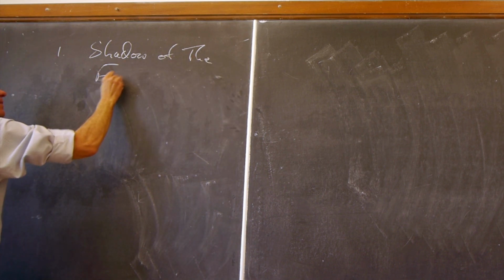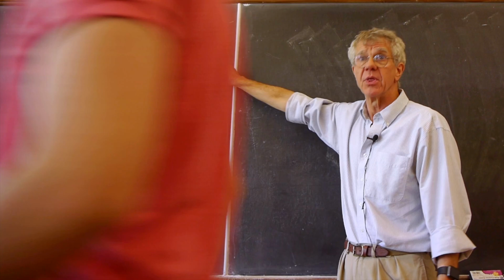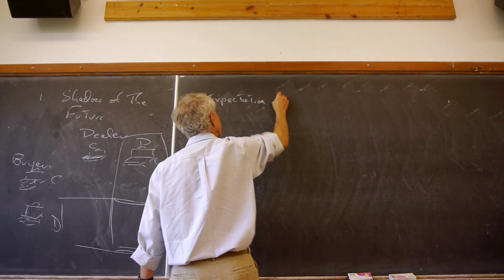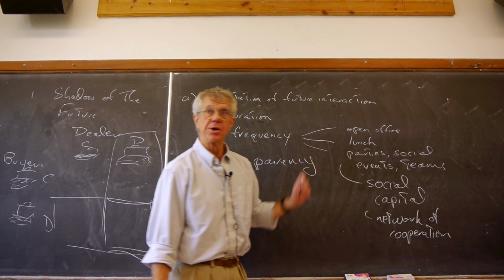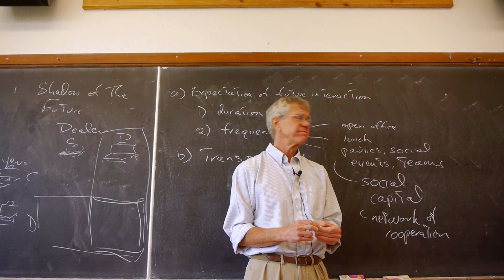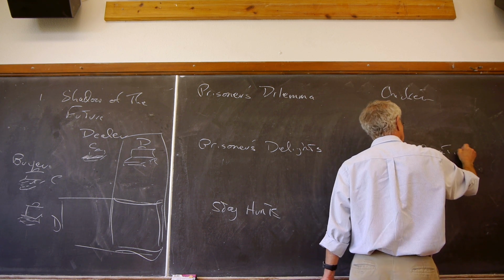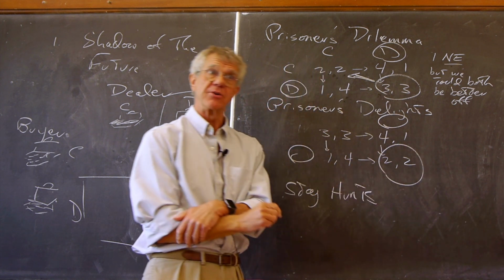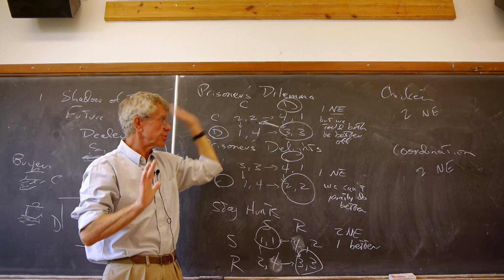Game Theory: The Shadow of the Future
Organizational Ethics, 31